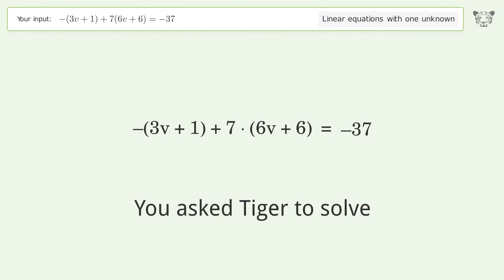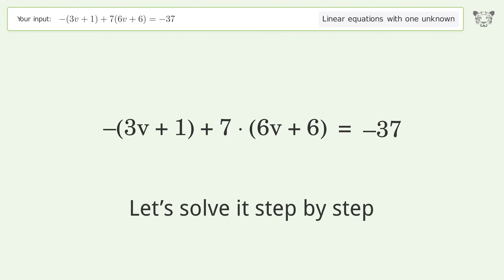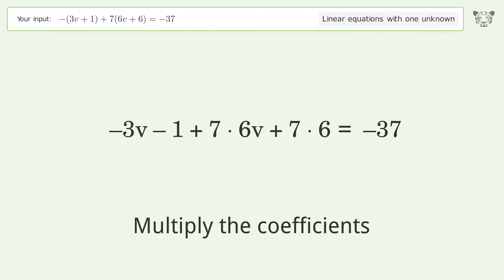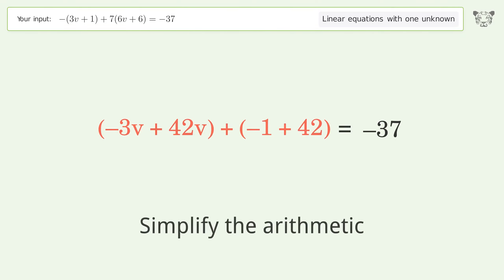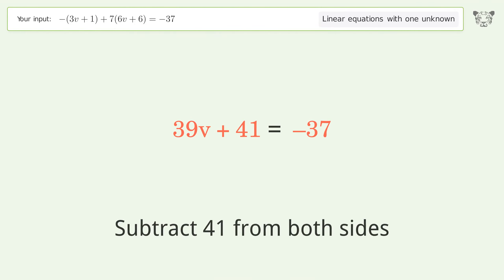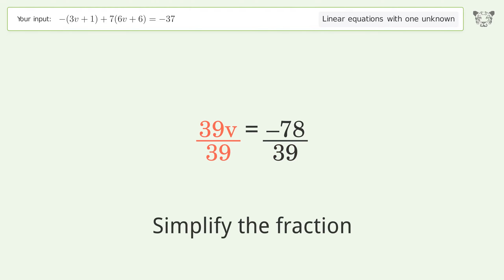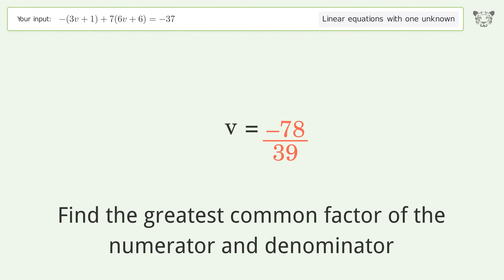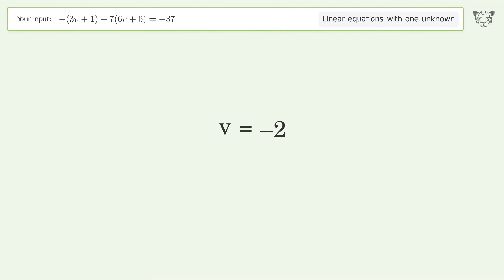Linear equation with one unknown: Solve -(3v+1)+7(6v+6)=-37 step-by-step solution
Solving -(3v+1)+7(6v+6)=-37 using the linear equation with one unknown solver

for a step-by-step and more tips and tricks for dealing with linear equations with one unknown.